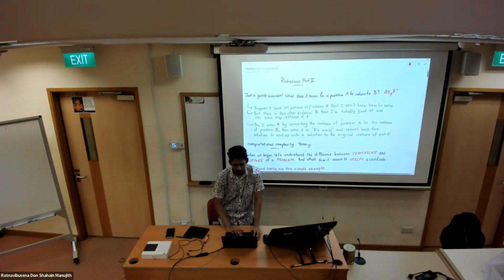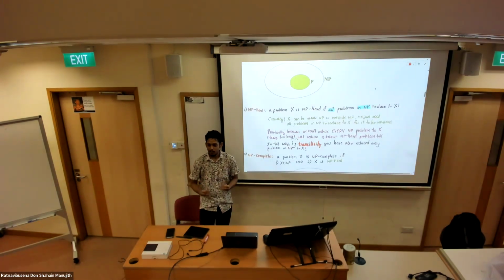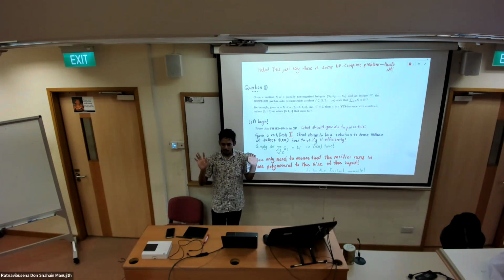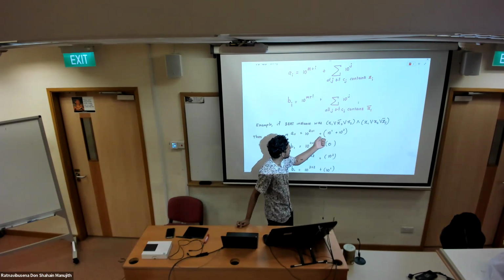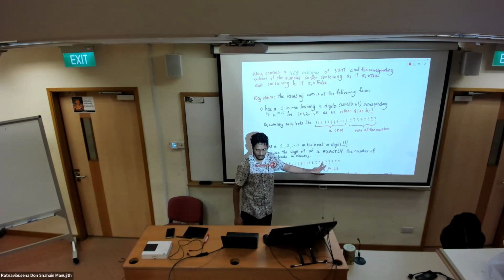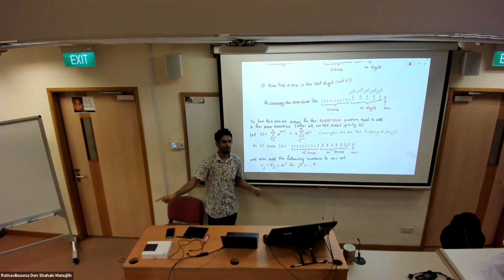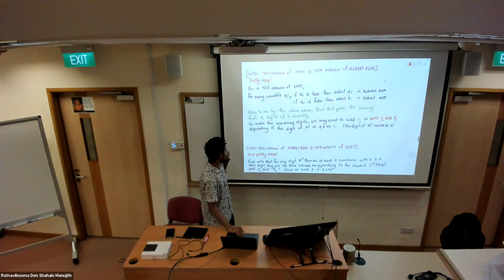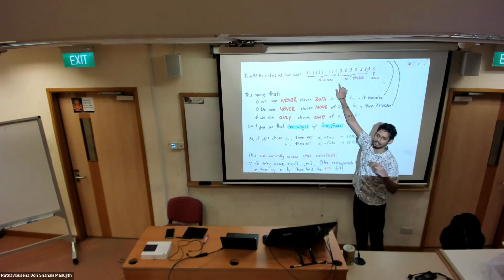Proving that SUBSET SUM is NP-Complete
This is the famous CS3230 tutorial question on the reduction from 3-SAT to SUBSET-SUM to prove that SUBSET-SUM is NP-Hard (we also show that SUBSET-SUM is in NP,  thus showing NP-Completeness)

This also serves as a means of appraisal by professors. On the other hand if you are a fellow student, should you require my other recordings of CS3230 tutorials, please reach out to

Best,
Shahain.